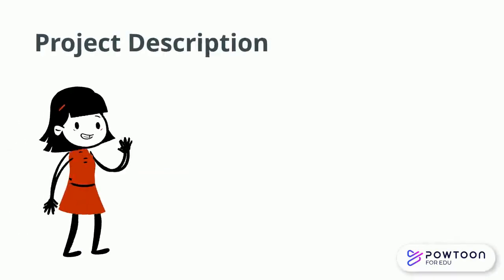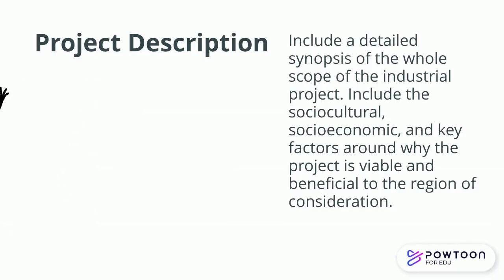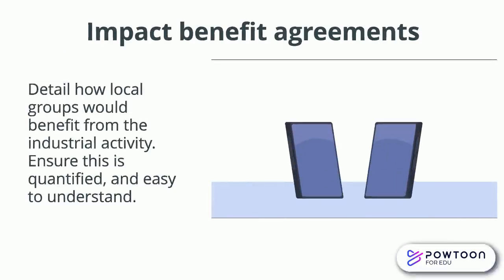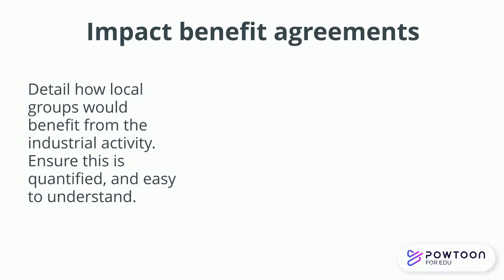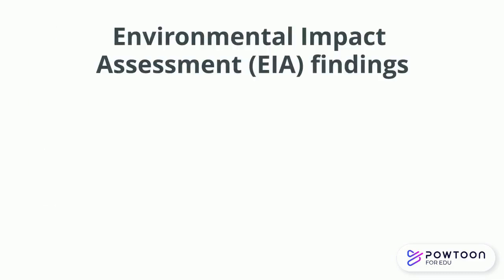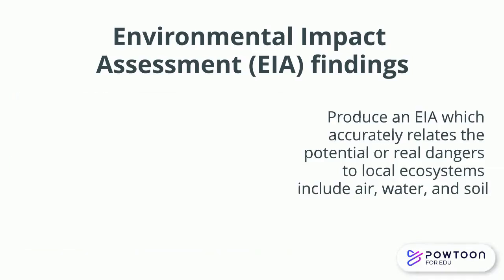NWT Regulatory Process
This quick lesson will teach you about the essential steps to submitting to an NWT regulatory board.